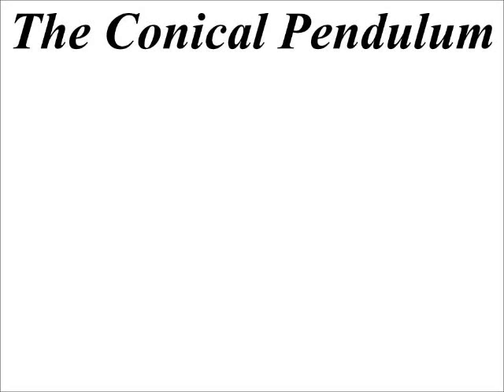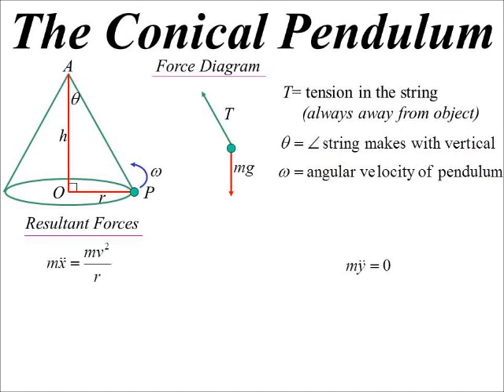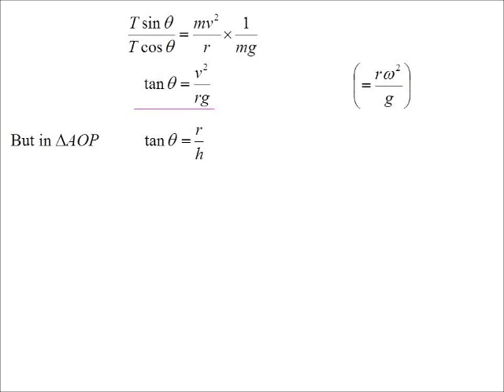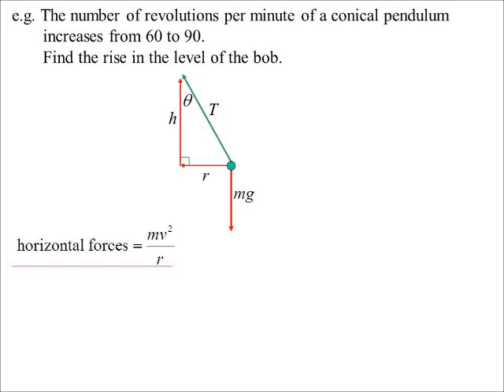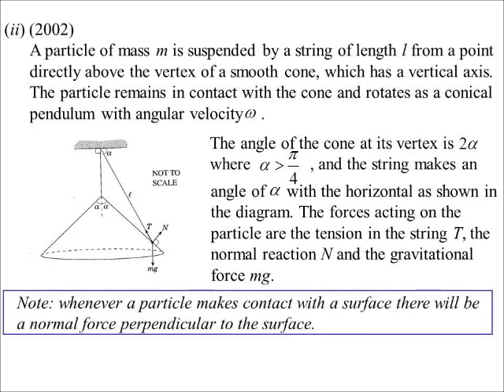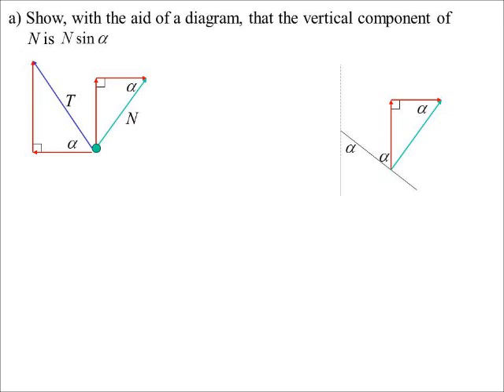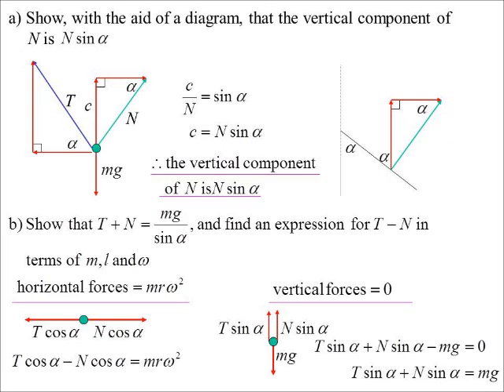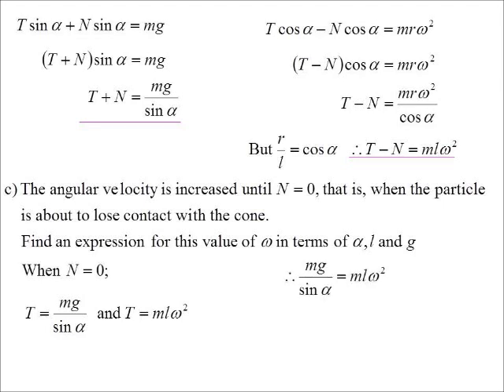12X2 T06 05 conical pendulum 2018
Circular motion with constant angular velocity is also a case of Simple Harmonic Motion. Consequently a conical pendulum moves in regular intervals, just like a regular pendulum.